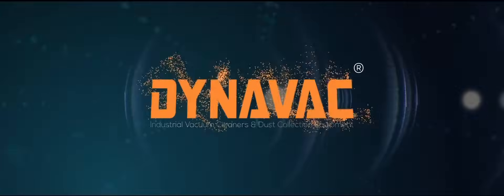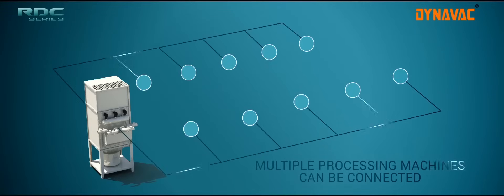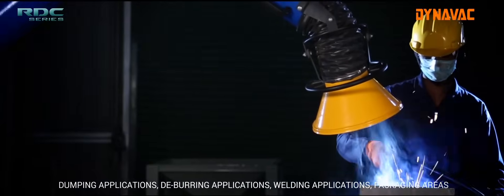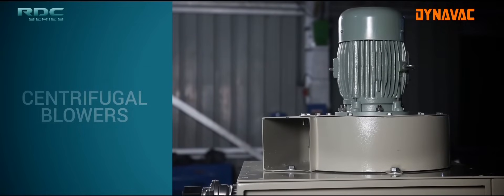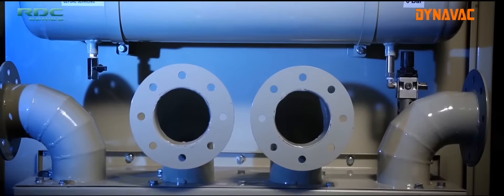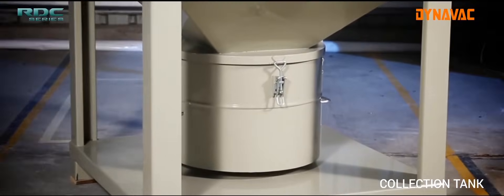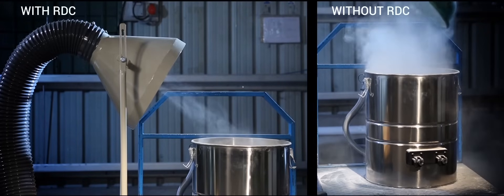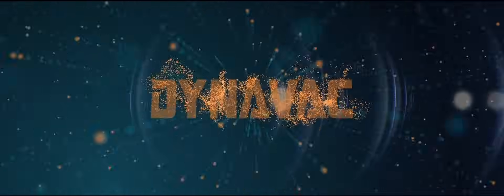Cartridge Dust Collectors | RDC Series | Dynavac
Dynavac® Cartridge Filter Dust Collectors use cartridge filters which are lined with a pleated non-woven filtering media. Dynavac® Dust Collectors with Cartridge Filters also use a Reverse Pulse Jet auto cleaning system. Cartridge Dust Collection Systems are best suited for applications where dust is fine and also for certain shapes of dust. Depending on your specific requirement, Dynavac® can also customize these industrial dust collectors to suit your application.